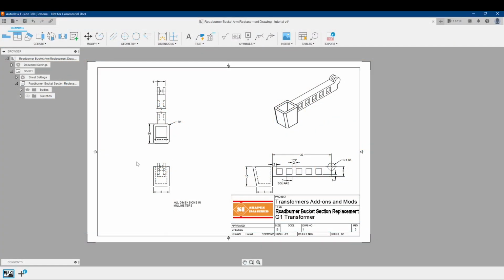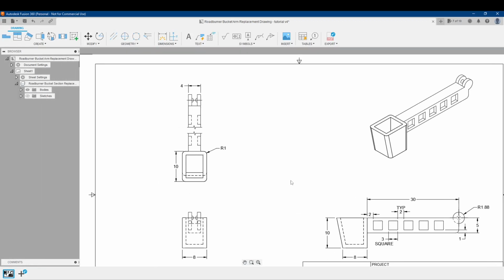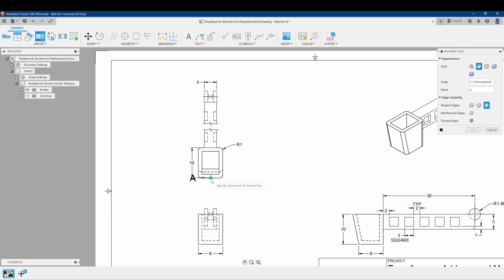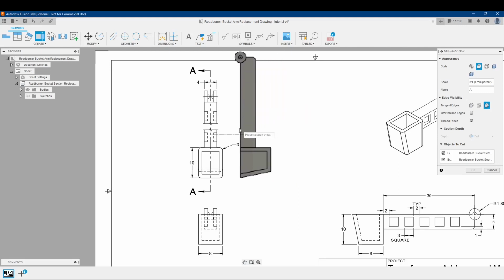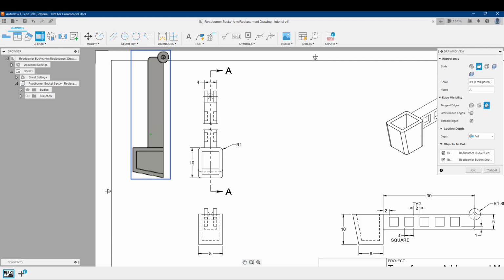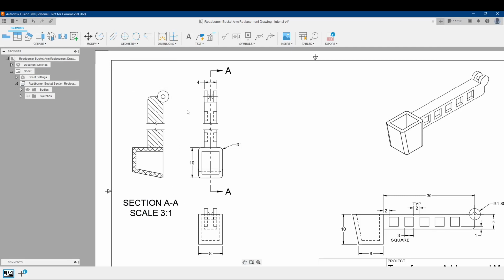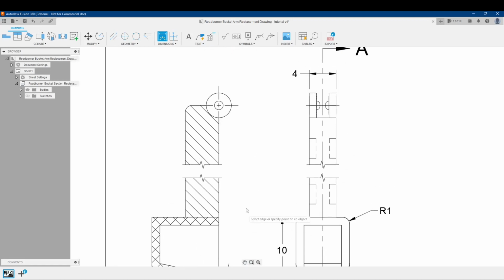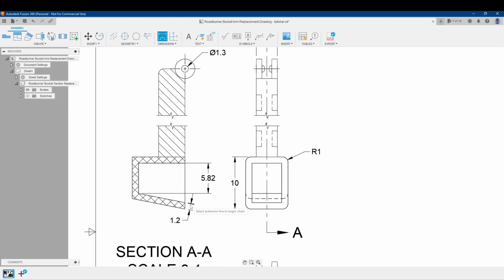Show an X-ray of your part with a blueprint section view - Fusion 360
I am a longtime CAD user and 3D printing hobbyist.  I decided to share what I've learned about Autodesk Fusion 360 through my regular use of the software and hope that others can learn how to put their ideas into a CAD environment.  Perhaps one day those ideas can be a reality.

This video shows how to make invisible details visible by creating a section view.  This is like taking an X-ray of a view of your part's blueprint.  Making a section view allows for the proper dimensioning of lines that would otherwise be hidden in other views.

I do not work for Autodesk - I just use their software and want to help anyone interested in working with it get to know it!